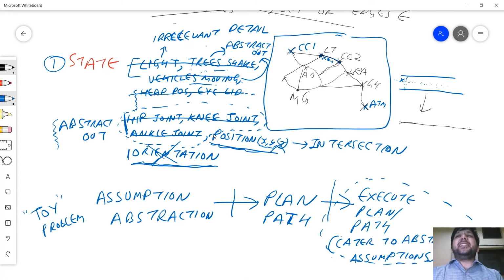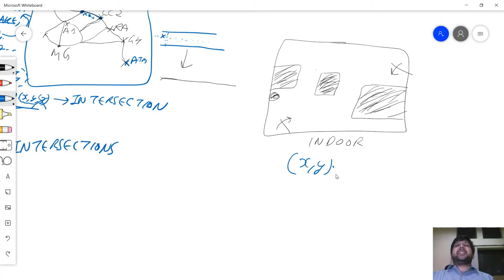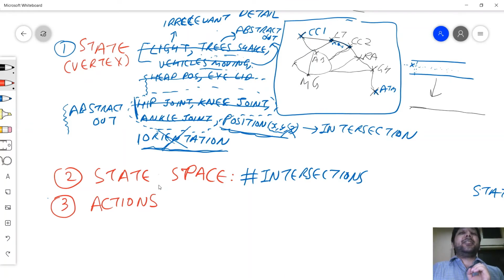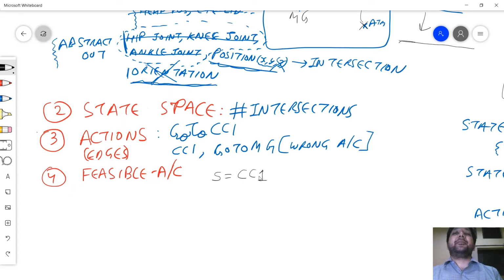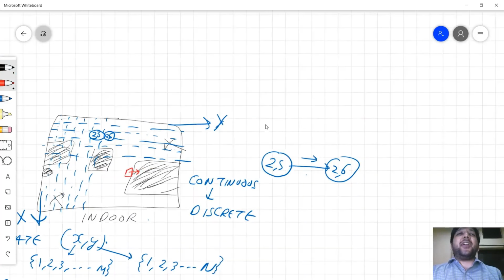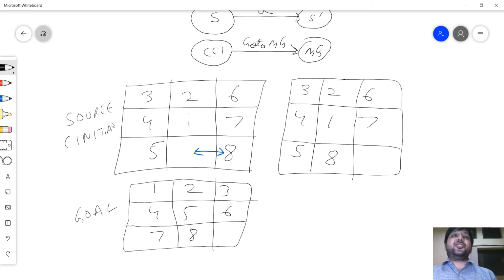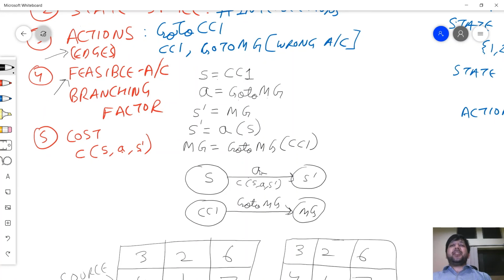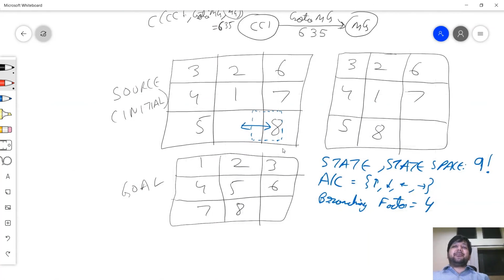AI L2 P3 Searching: Actions & More Examples